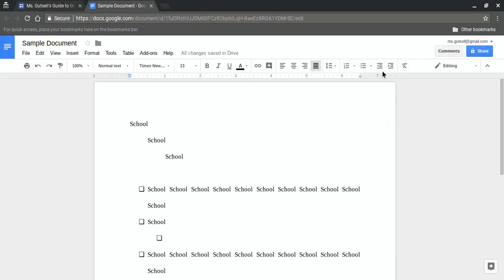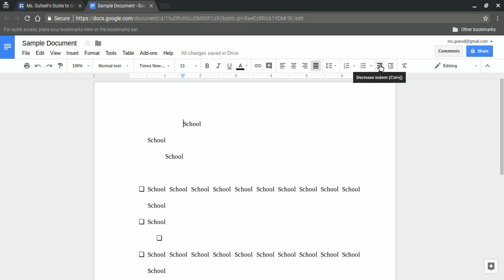Google Docs How to Edit in a Document Toolbar Formatting Icon Set 9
This video explains how to use the toolbar icons in Google Docs. Icon Set 9 consists of adjusting Indent.